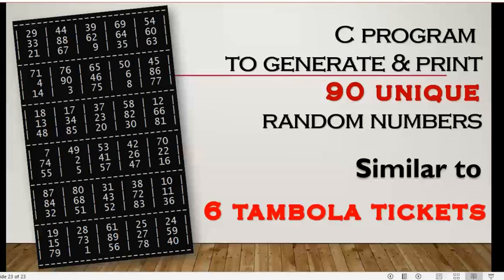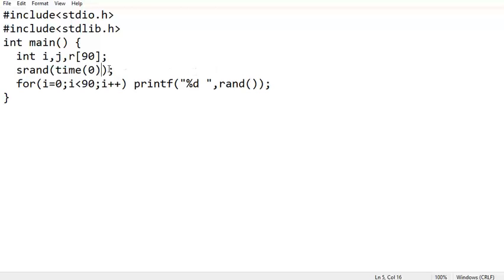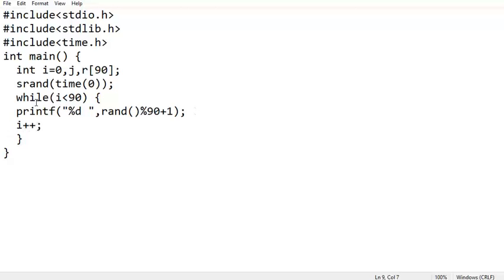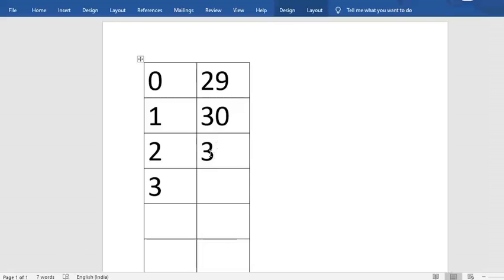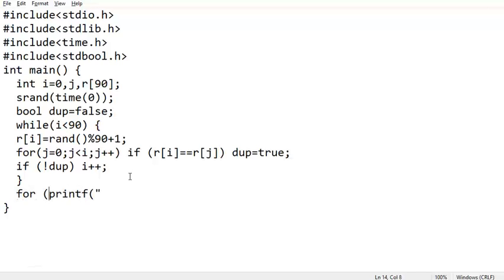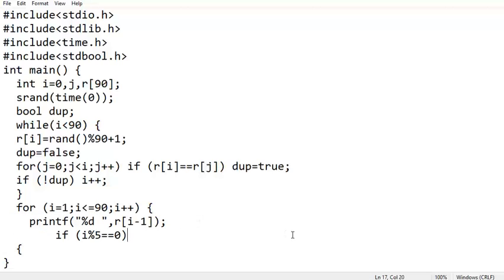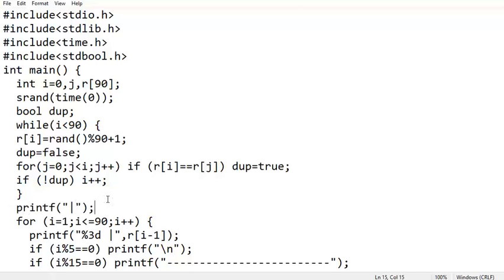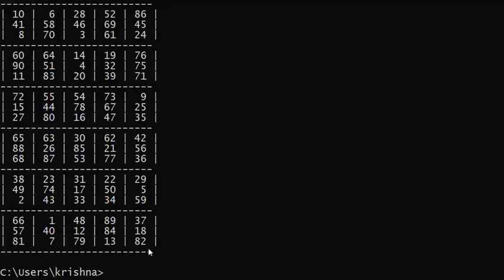How to write a c program to generate tambola housie tickets | unique random numbers